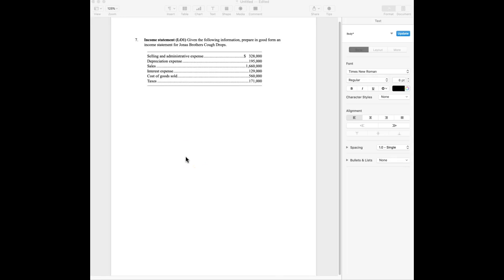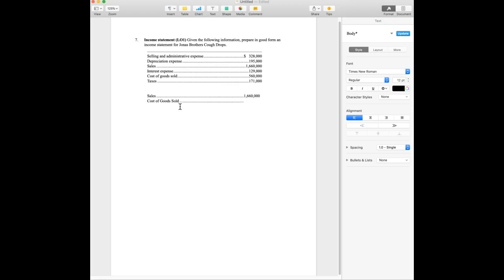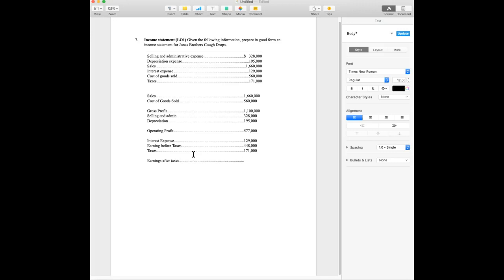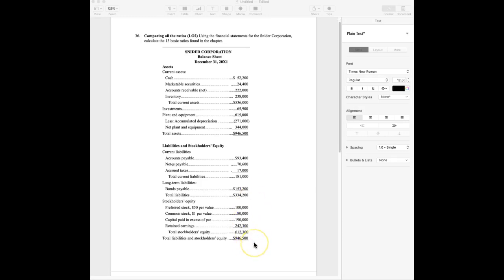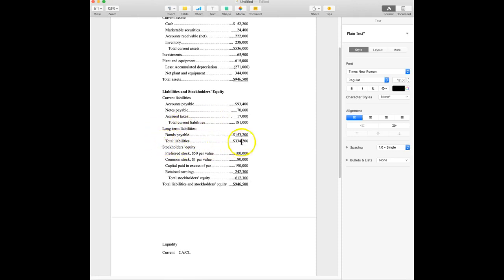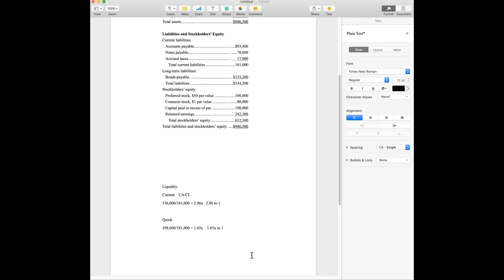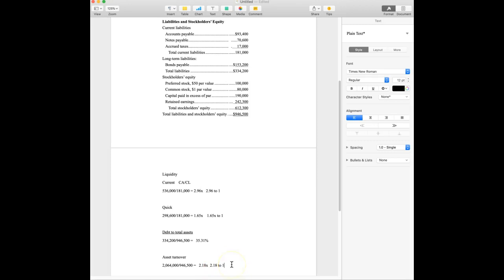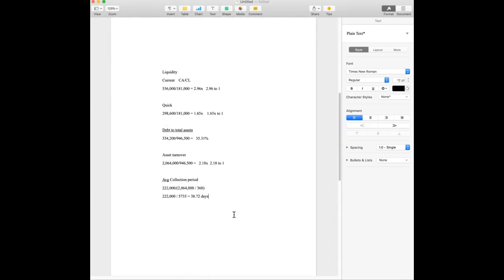BUS3710_HWK1_Walkthrough